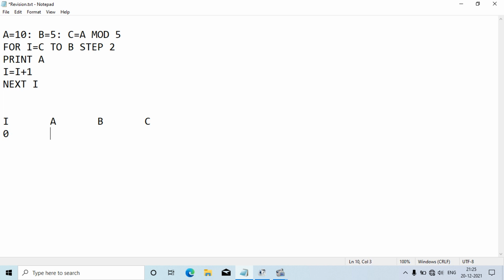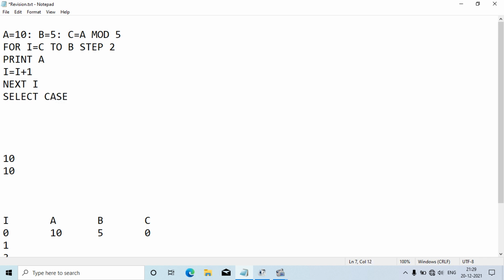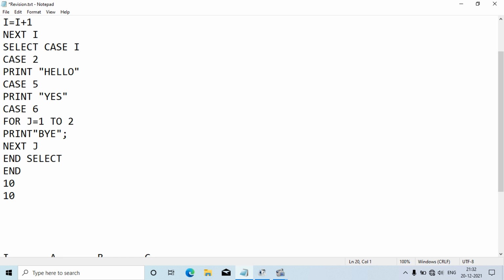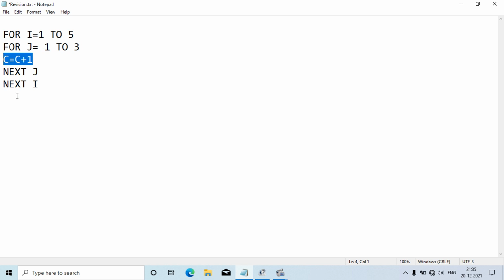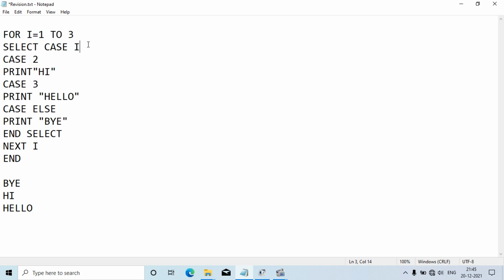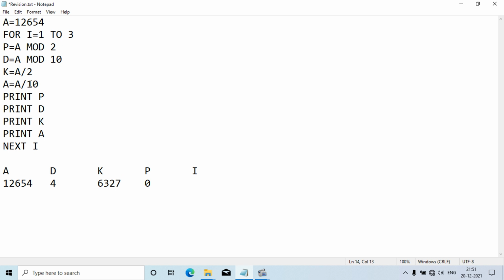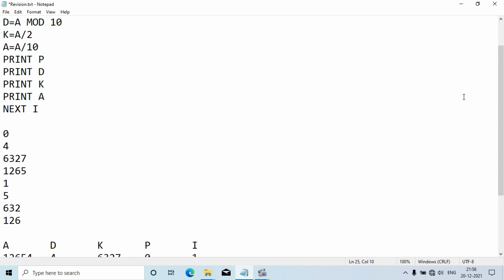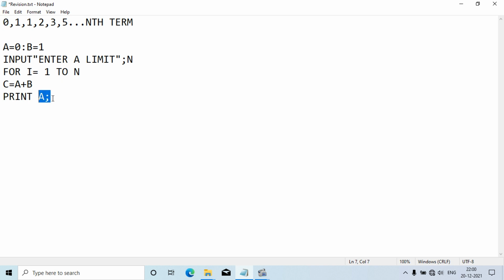QBASIC REVISION (WITH SELECTCASE) || CODE MANIA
This video is a revision of SELECT CASE and FOR loop. Its also includes output questions.

In this video we’ll walk you through:
- Output Questions on SELECTCASE
- FOR loop revision
- Series and sum of series
My channel is about Coding and Computer related tutorial videos. I cover lots of cool stuff such as Java Programming, Python Programming and Topic for Kids